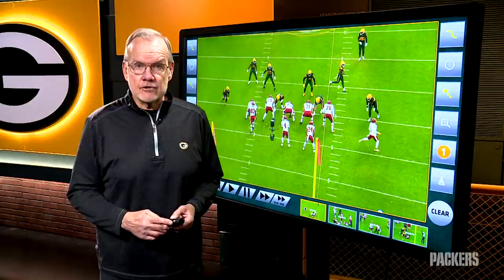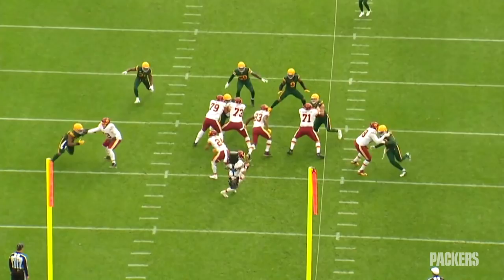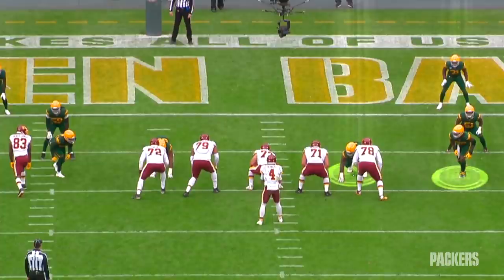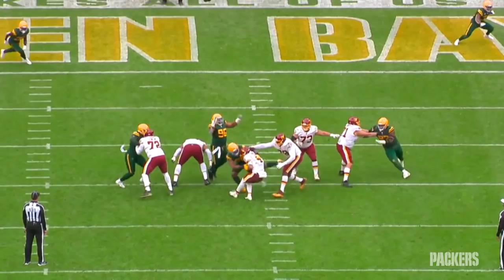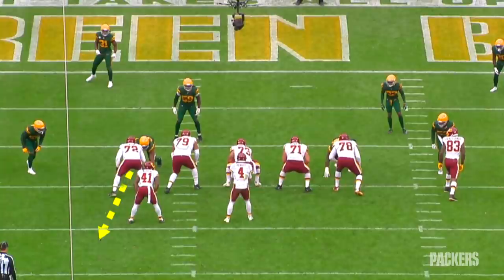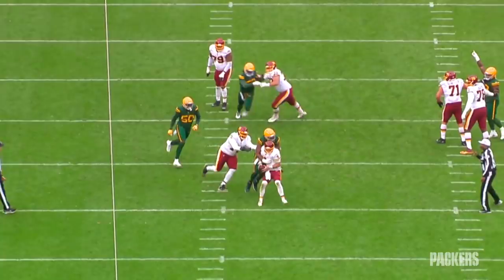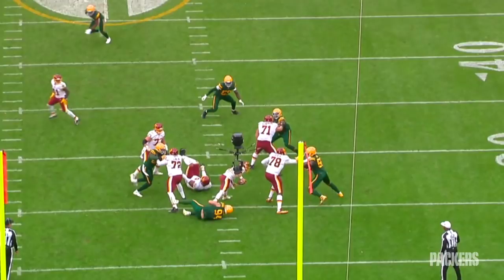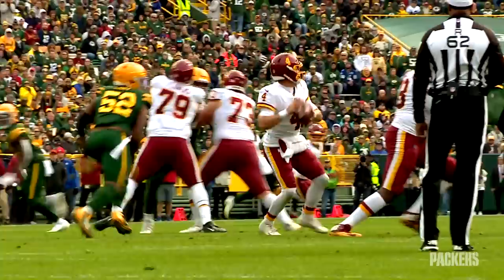Rock Report: Sack Party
The Washington Football Team led the NFL in fewest sacks allowed, until it played the Green Bay Packers. Larry McCarren has the details.